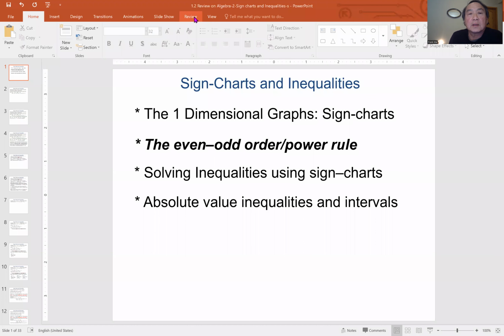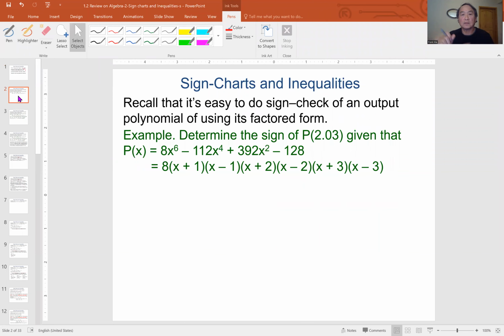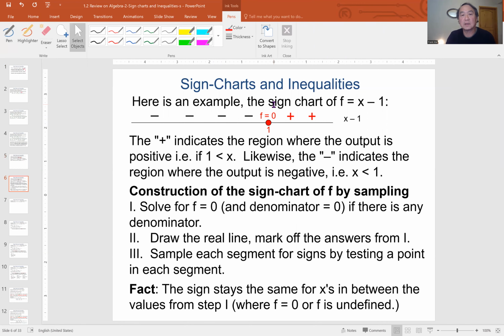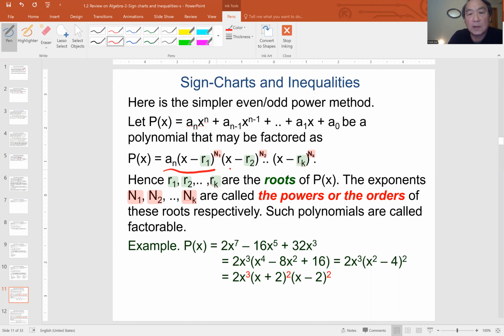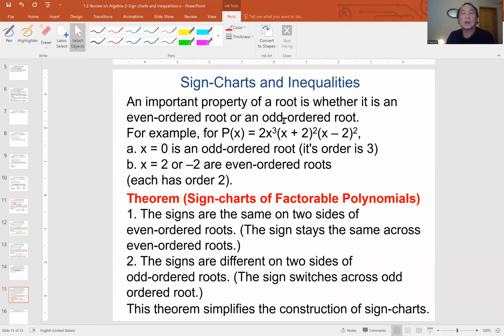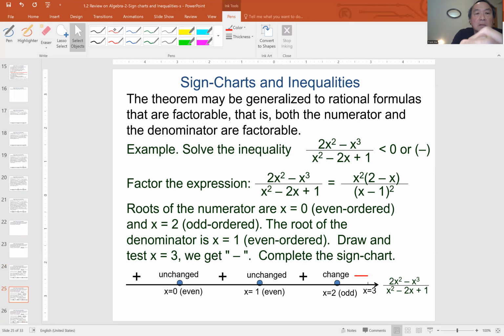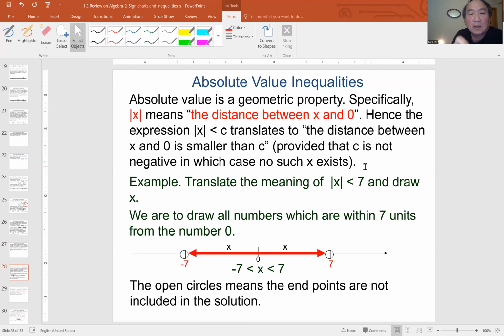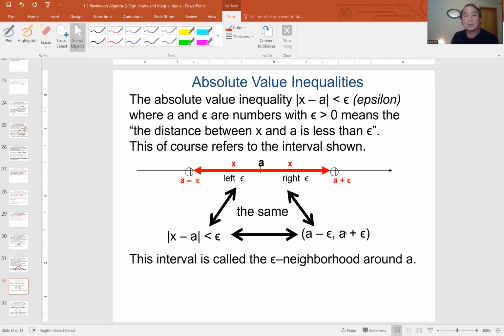1 2 Sign charts and Inequalities s